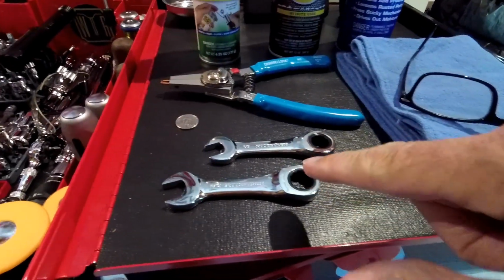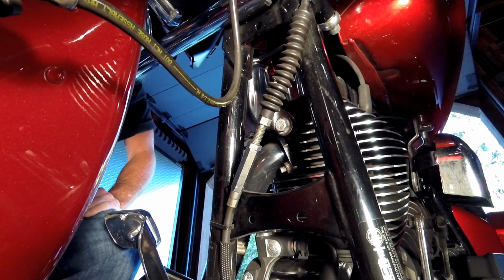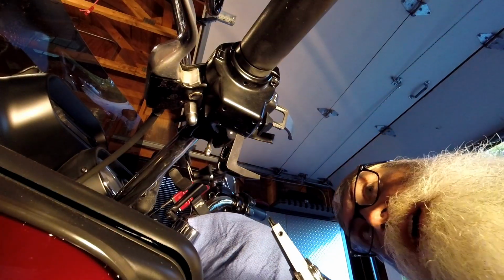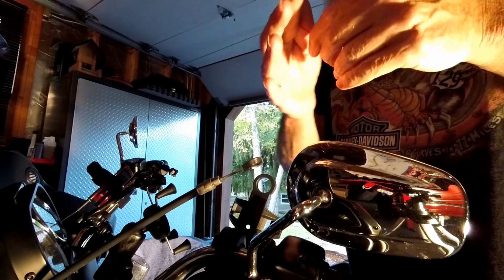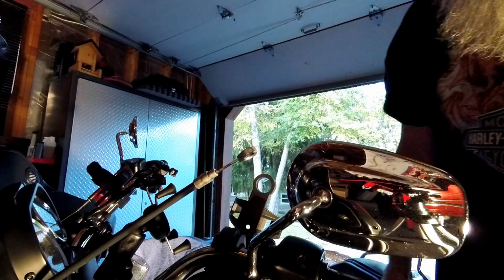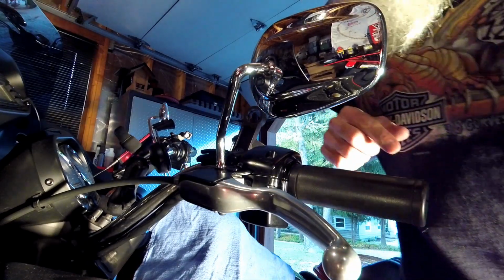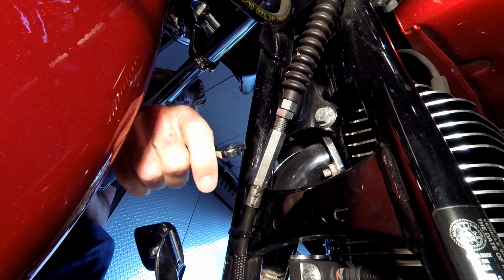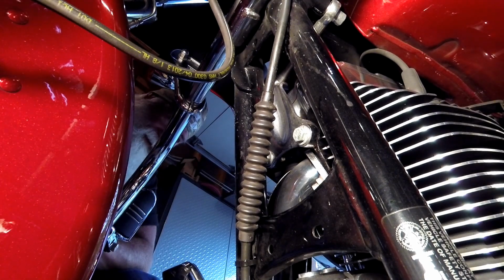BCR Garage Series: Lube & Adjust Harley Clutch Cable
In this video I show you in detail how to properly lubricate and adjust your Harley-Davidson touring model clutch cable.  This adjustment is on the cable only as it is part of the cable lube service.This service should be performed every 5,000 miles according to the Harley-Davidson service manual.  Lubing your clutch cable will ensure that your clutch action remains smooth, and your cable doesn't corrode, fray or even break.